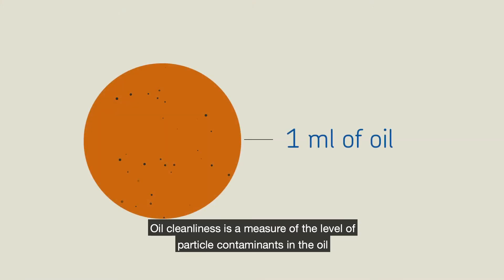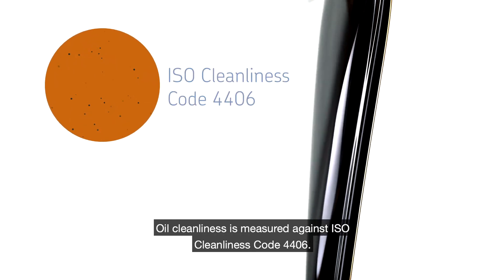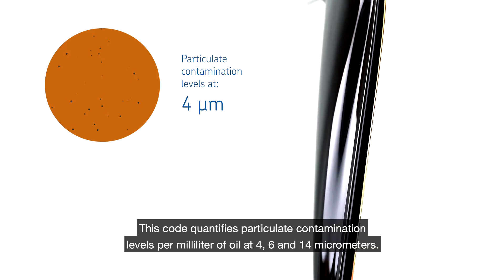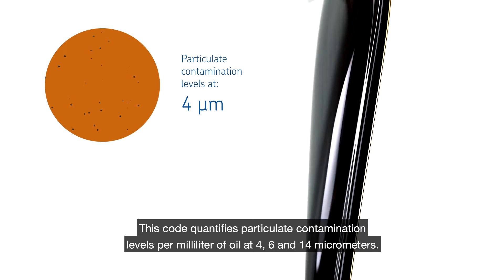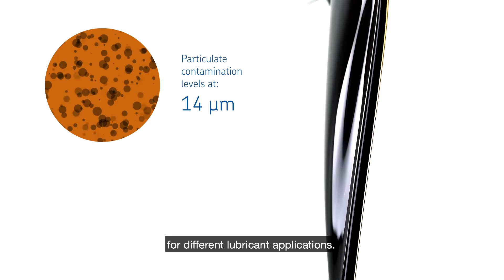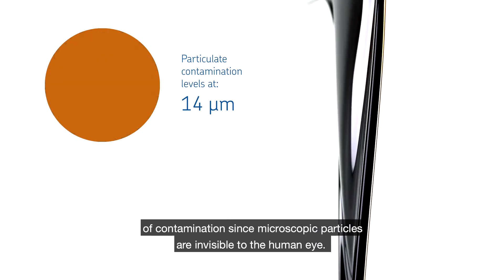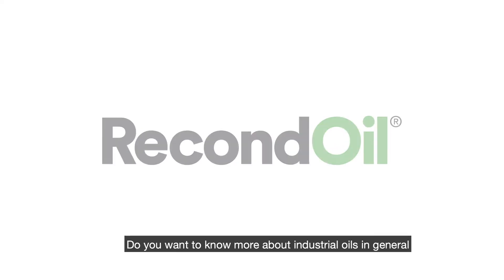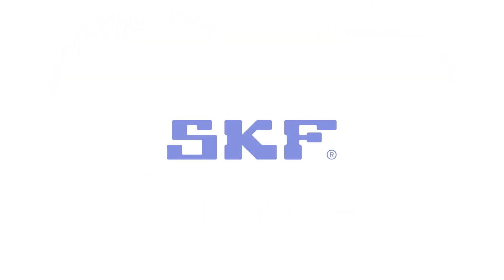SKF RecondOil – Oil cleanliness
Find out why oil cleanliness is important for product quality and application performance and learn about required levels of cleanliness for various application types.

SKF RecondOil offers a way to transition from a linear use into a circular economy of industrial oil.  With SKF RecondOil’s patented Double Separation Technology (DST), a circular recovery and reuse of industrial lubrication oil is possible.